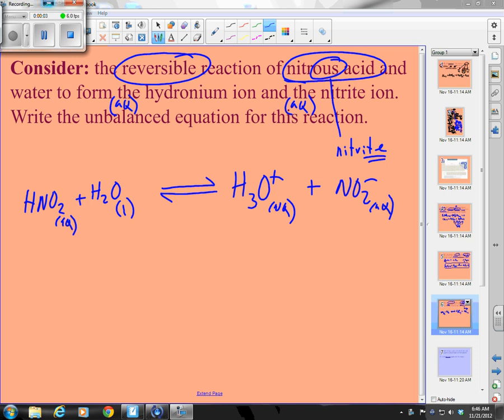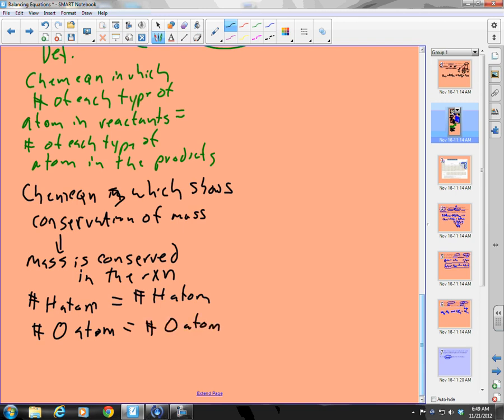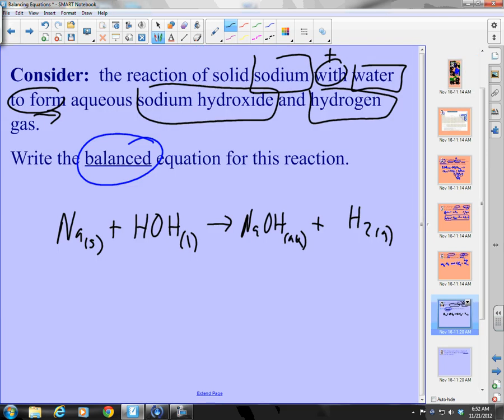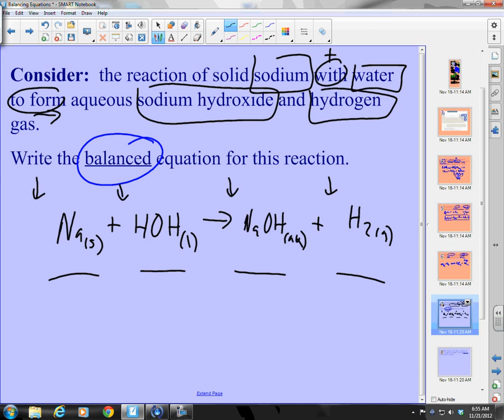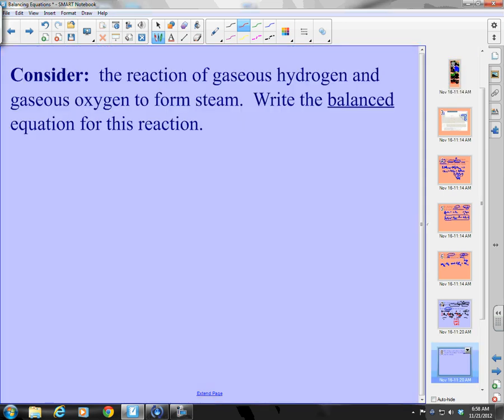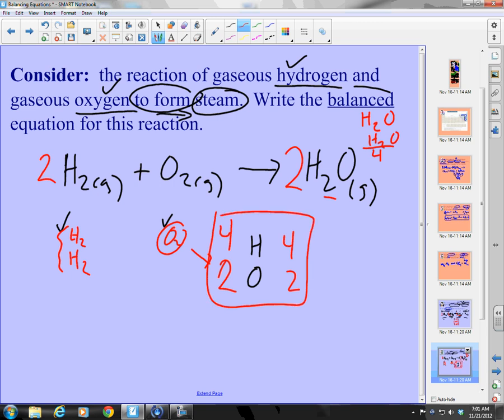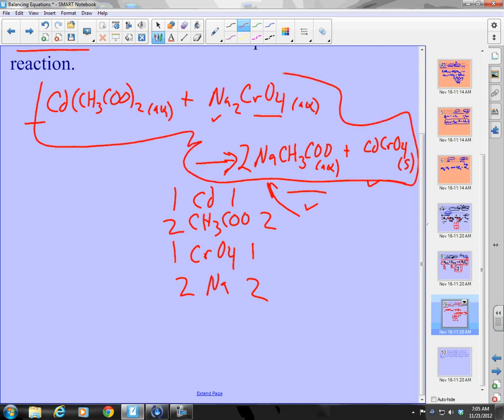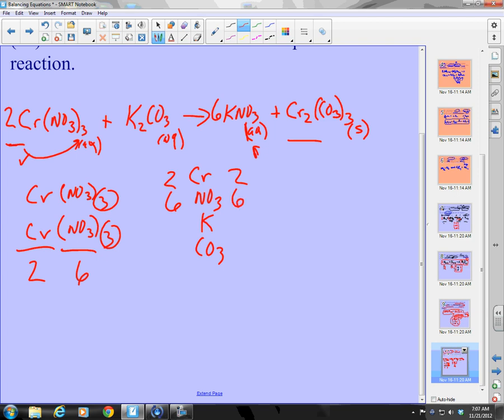iChem Lecture: Chemical Equations Part II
Unit 6 for Mr. Smith's Honors Chemistry course:  Chemical equations, balancing reactions, reaction types, predicting products of reactions.